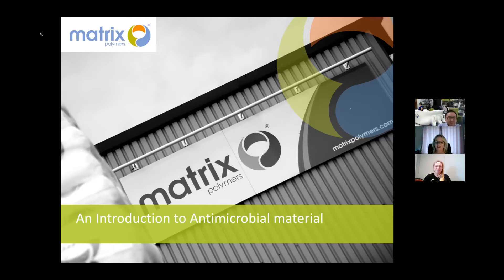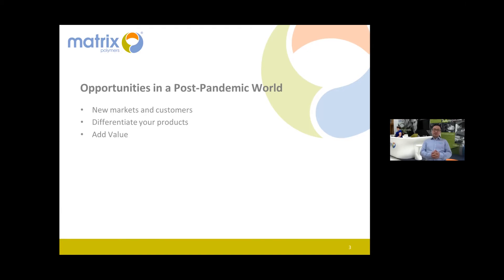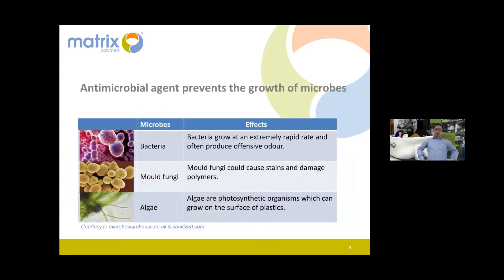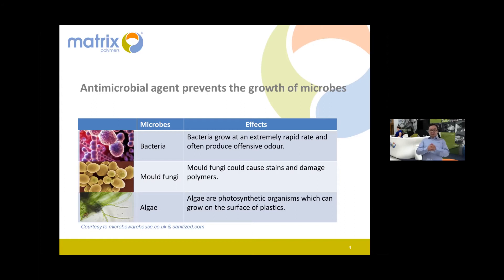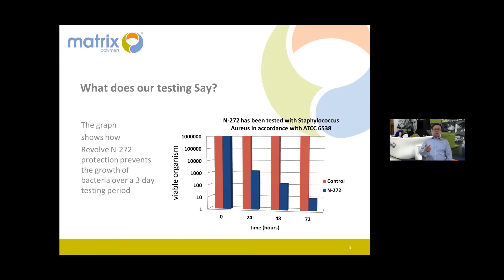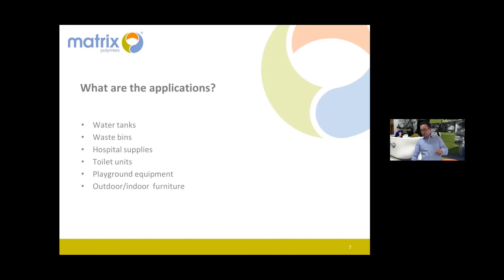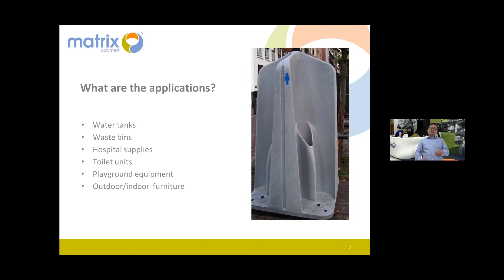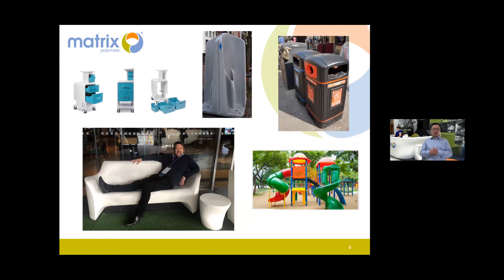Post-Pandemic Product Opportunities – An Introduction to Matrix Polymers Antimicrobial RM Powders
As rotomoulders and business people, times of crisis present not only the need to hunker down but also a chance to look for emerging trends and new product opportunities. In a world that has a heightened sense of awareness around virus’s and other nasty transferable microbes, Matrix Polymers has a material that could help you to capitalize on these new opportunities.